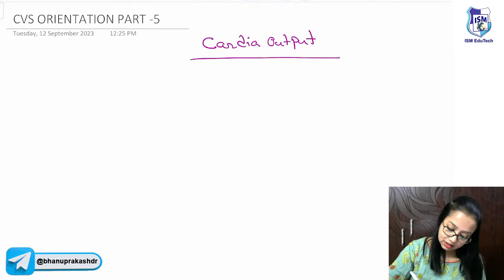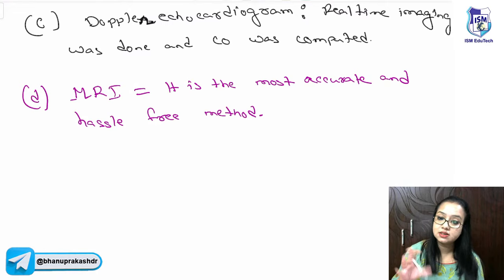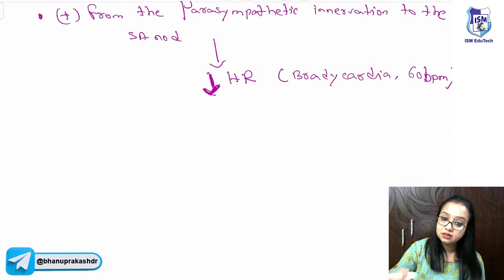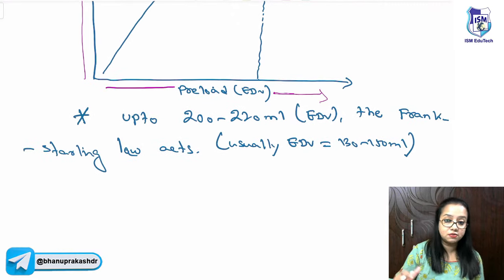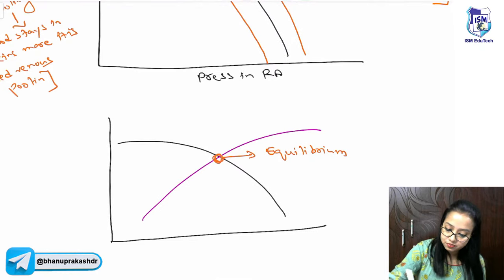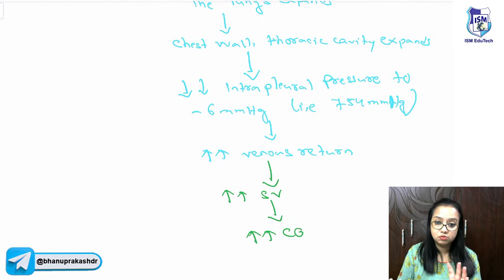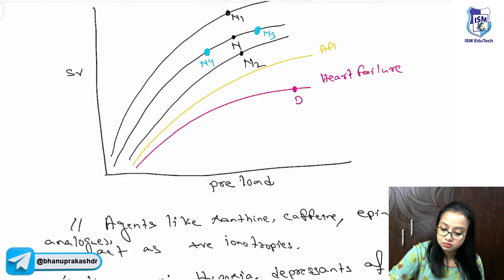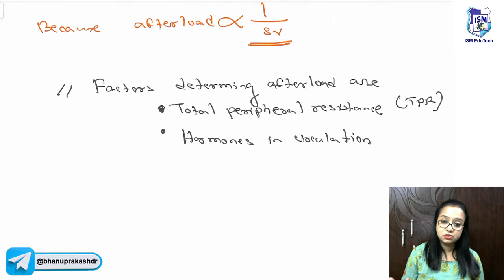Cardiovascular Physiology : measurement of Cardiac output and Factors determining cardiac output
Cardiovascular Pphysiology : measurement of Cardiac output and Factors determining cardiac output

💖🔬 Welcome to our insightful exploration of "Cardiovascular Physiology: Measurement of Cardiac Output and Factors Determining Cardiac Output"! This video is a must-watch for anyone interested in the dynamics of heart function and cardiovascular health. 🩺

📏 Dive into the fascinating world of cardiac output – the amount of blood the heart pumps per minute. We cover the methods used for measuring cardiac output, including echocardiography, Fick principle, and thermodilution. 🌡️

🌟 Then, unravel the complex factors that determine cardiac output. Understand the role of heart rate, stroke volume, preload, afterload, and contractility in regulating the heart's pumping efficiency. 💡

🎓 Ideal for medical students, healthcare practitioners, or anyone passionate about understanding the human heart. Our detailed, accessible explanations bring this vital topic to life.

Join us in this educational journey into the heart of human health!